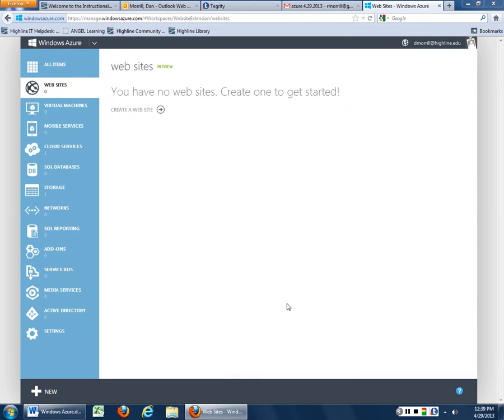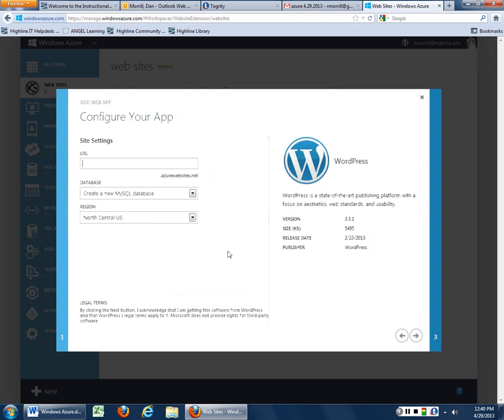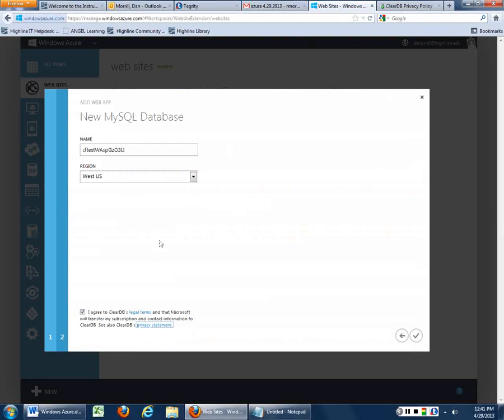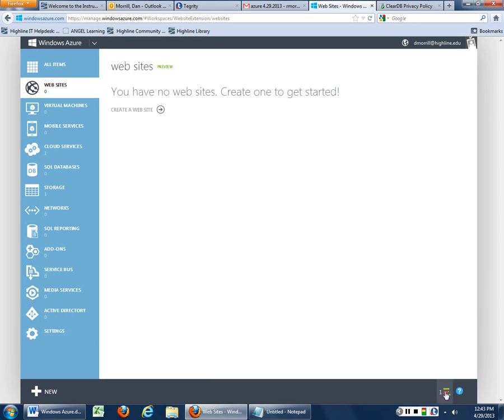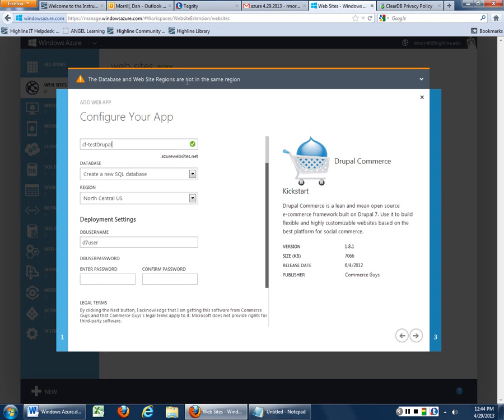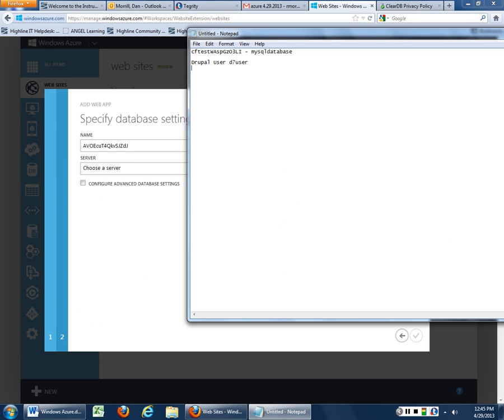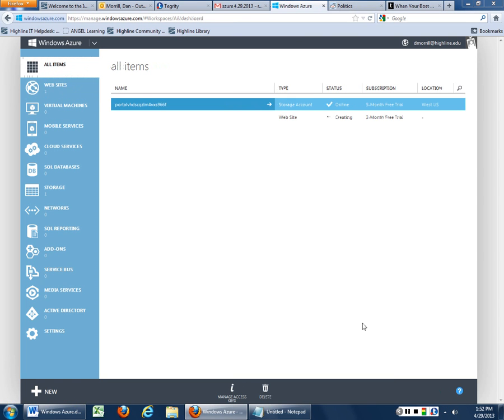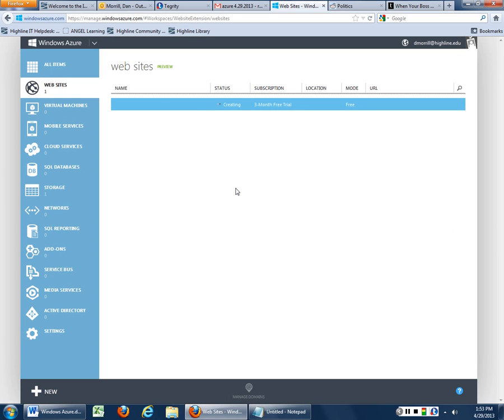When everything goes wrong with Windows Azure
Sometimes you just want to do something, this is a video of me trying to instantiate a Wordpress Site in Windows Azure, and a Drupal 7 site that gets hung on instantiation creation. The drawbacks to the cloud are that once something dies, or once something will not load, you are really stuck, there is no place to go with these at all. There is no shut off, no power button, no system logs to go through, so you pretty much so have to wait until it does it thing, or move on to something else.